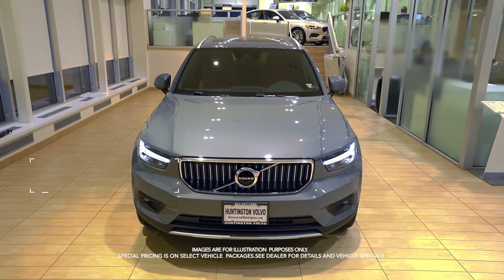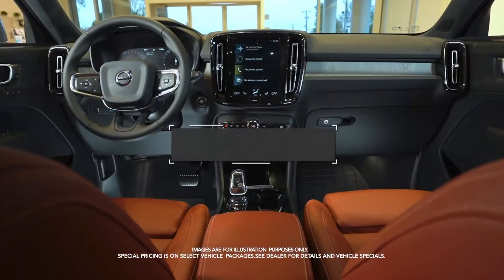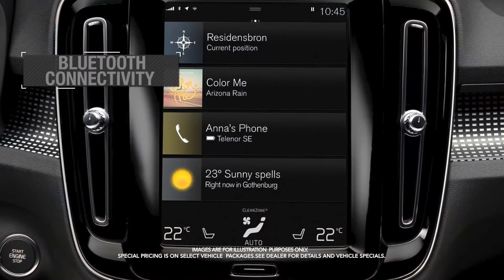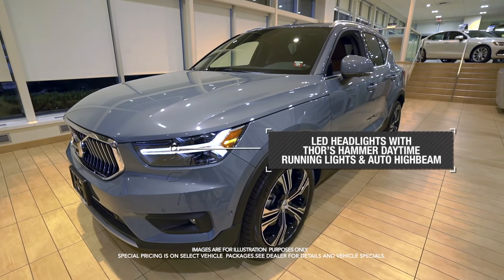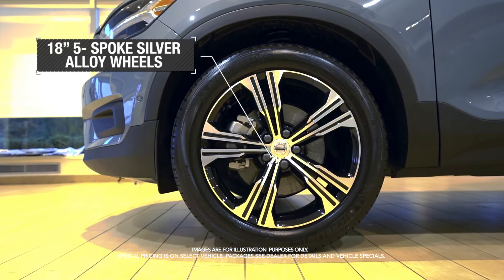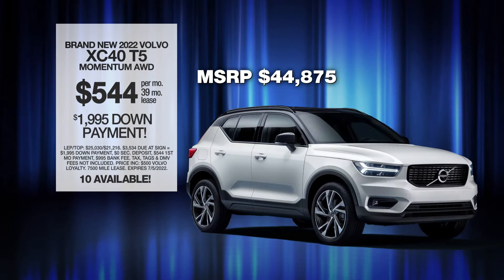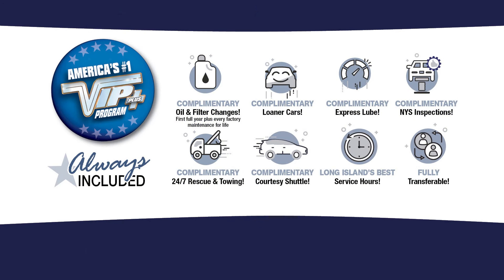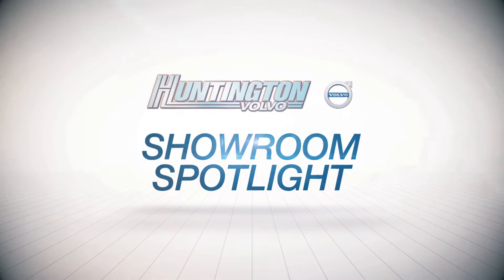Can’t Find The Volvo XC40 You're Looking For? We Can Get It! - June 2022